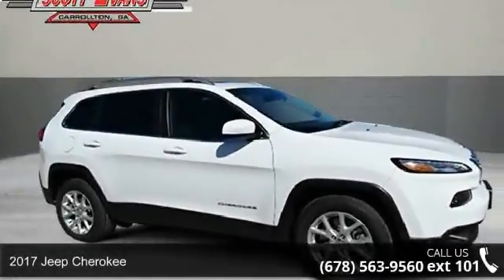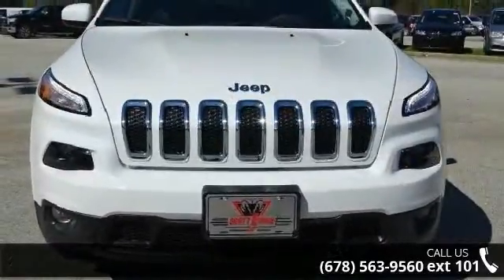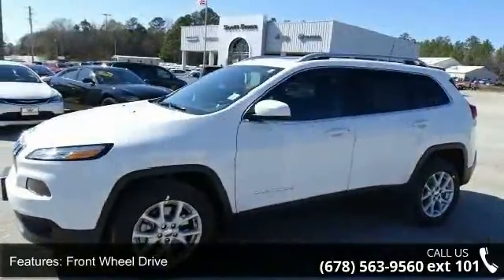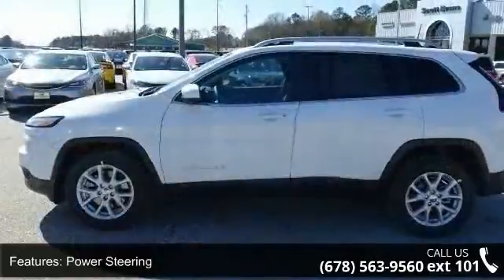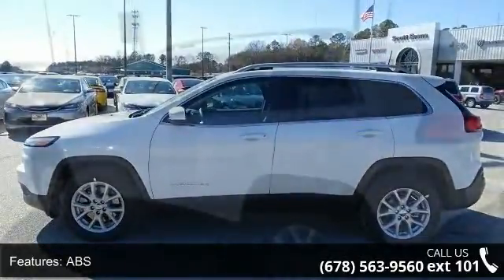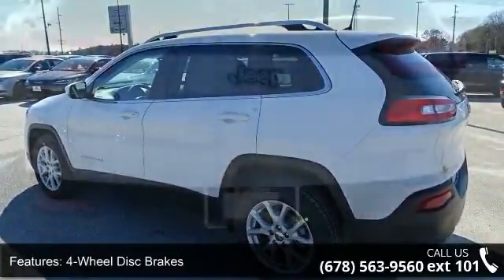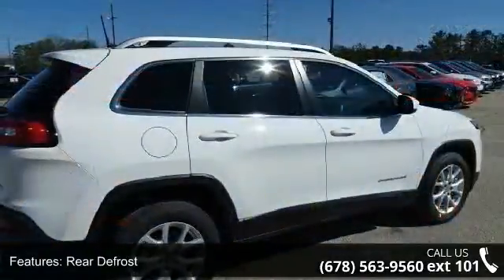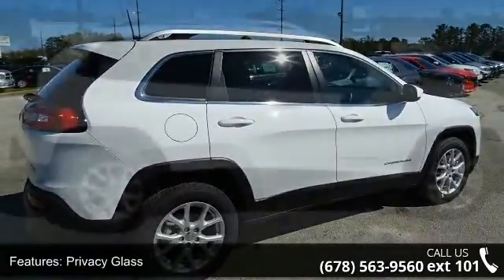2017 Jeep Cherokee - Scott Evans Chrysler Dodge Jeep Ram...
2017 Jeep Cherokee Latitude 17" x 7" Aluminum Wheels, 6 Month Trial (Registration Required), 8.4" Touchscreen Display, ABS brakes, Air Conditioning, AM/FM radio, Anti-whiplash front head restraints, Dual front impact airbags, Dual front side impact airbags, Electronic Stability Control, For Details Visit DriveUconnect.com, Front fog lights, Fully automatic headlights, Integrated Voice Command w/Bluetooth, Knee airbag, Low tire pressure warning, Nav Capable! See Dealer For Details, Occupant sensing airbag, Panic alarm, Power Front/Fixed Rear Full Sunroof, Remote keyless entry, Remote Proximity Keyless Entry, Remote USB Port, Steering wheel mounted audio controls, Uconnect 8.4, Uconnect Access. 30/21 Highway/City MPGScott Evans Chrysler Dodge Jeep RAM SRT wants your business and we will prove it!